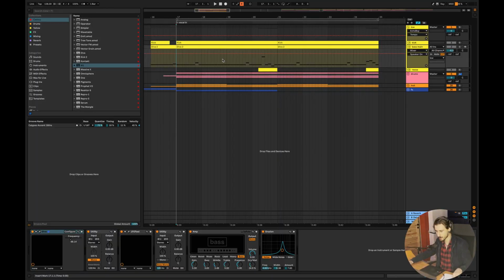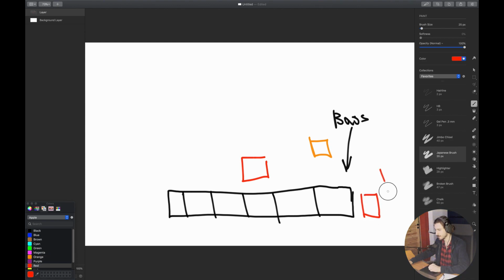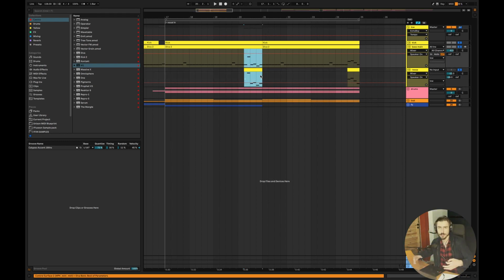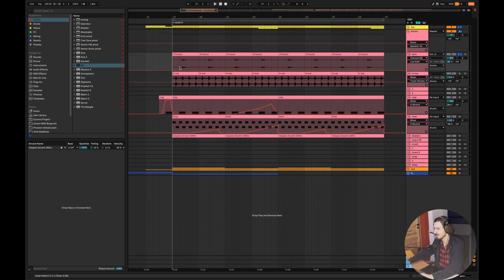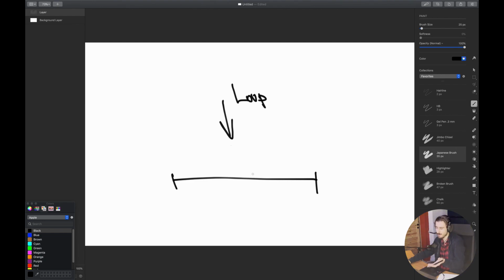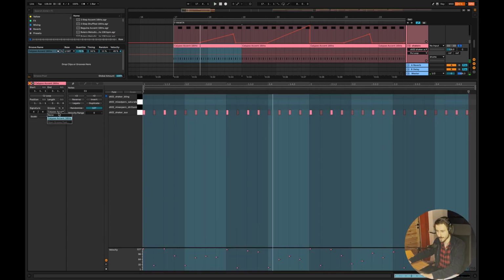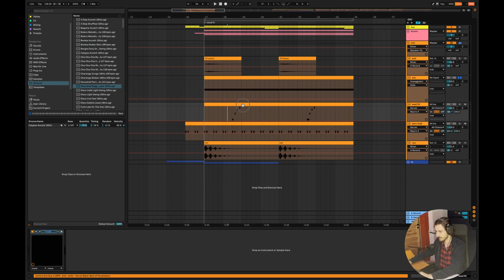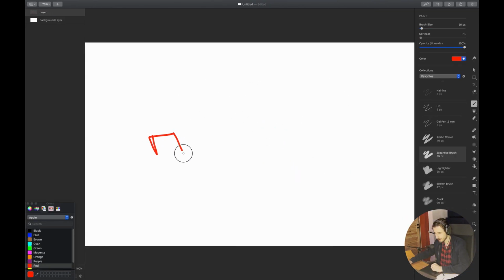HOW TO MAKE TECHNO LIKE BORIS BREJCHA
Do you want to learn how to make minimal techno? In this ableton live music production tutorial I’m gonna teach you guys how to make techno like Boris Brejcha!

I will show you how to make a bass like Boris Brejcha. You will learn how to make a rolling techno bass and I will show you how to make melodies for your techno bassline.

We’ll also talk about techno bass sound design and I will show you how to layer your bass like a pro. So if you want to learn how to make basslines like Boris Brejcha Make sure to watch this part of the video! :)

The next step is the groove. The genre speaks for itself. In minimal techno we usually don’t have a lot of elements. I will show you how to make minimal techno drums like Boris Brejcha. You will learn how to program hats, shakers and percussion for your minimal techno track.

And finally I will teach you guys how to make melodies for your high tech minimal tracks. You will learn how to program arps and melodes.

I hope you guys like this minimal techno tutorial! By the end of the video you should know how to make techno like Boris Brejcha.